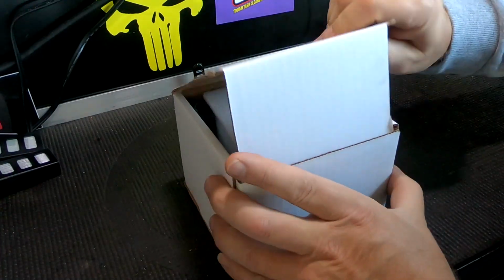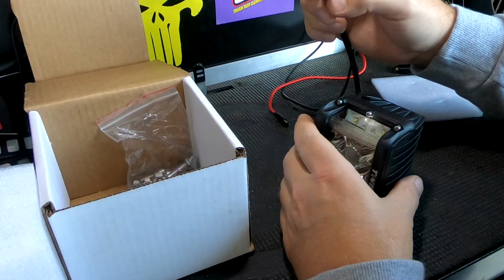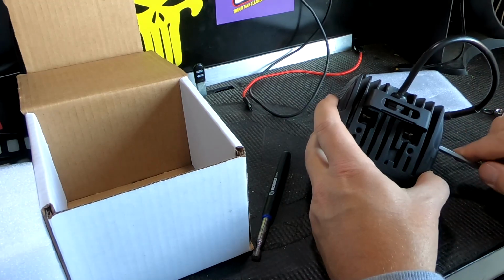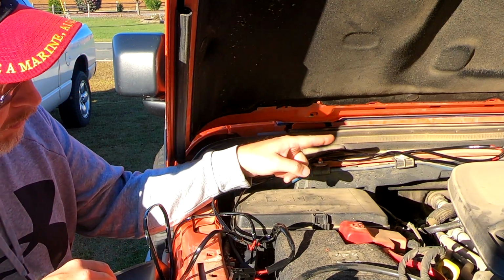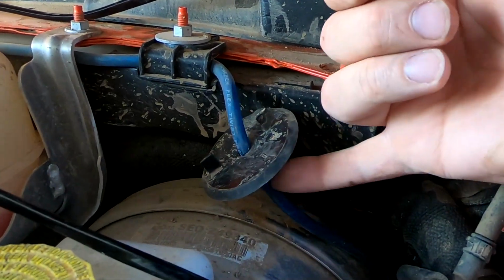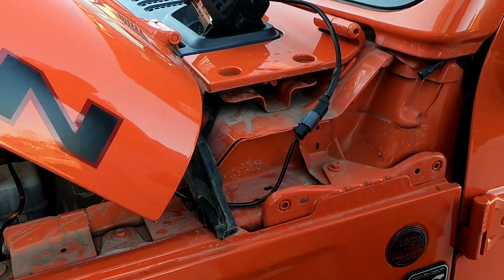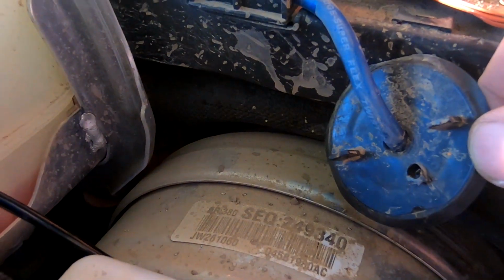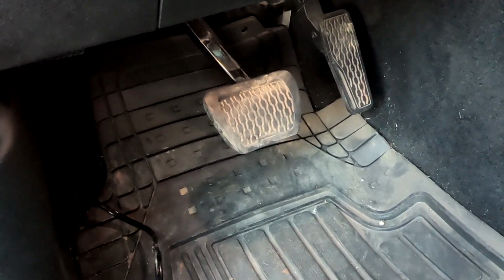How To Install Pod Lights On Jeep Wrangler JL/Gladiator JT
I install the Twisted Pro pod lights I bought at Myrtle Beach Jeep Jam. As stated in this video, every Jeep is different, and every owner has a different vision. So, although this is a temporary wiring install (for me), hopefully it will help you out with your install.